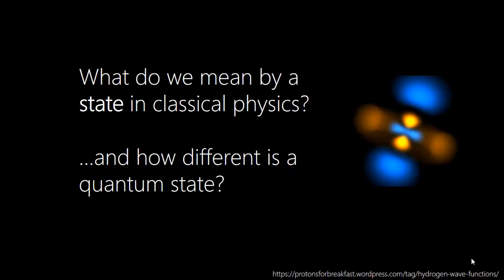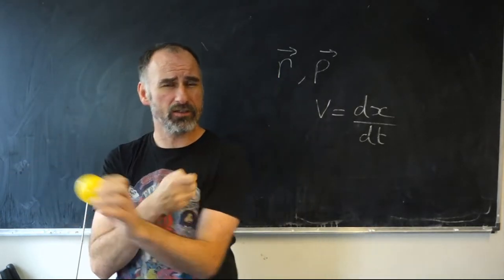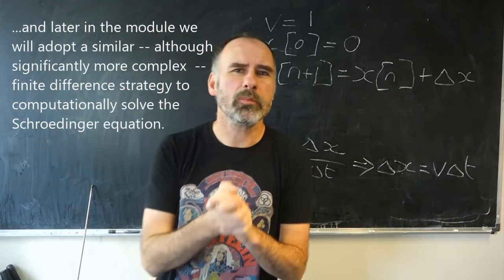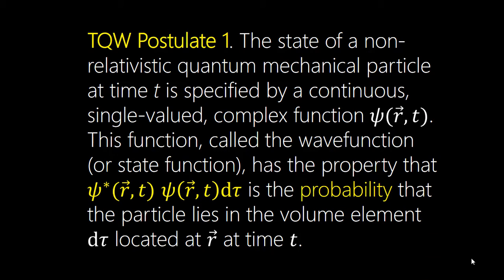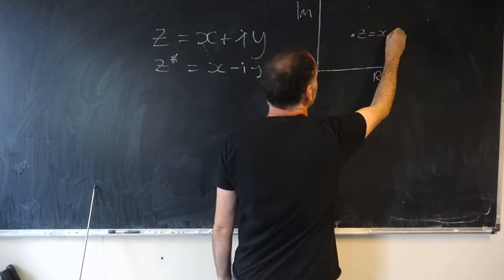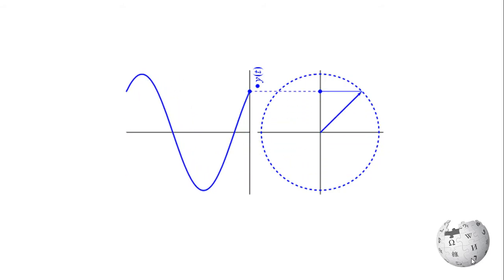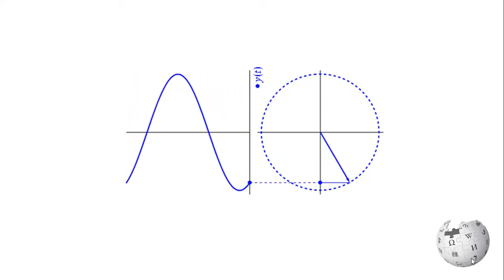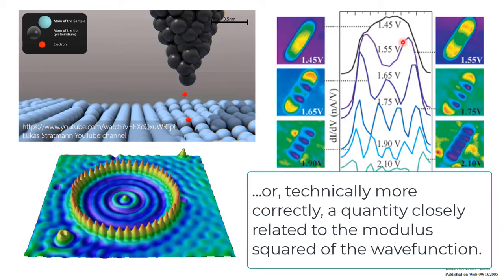The Quantum World #2 -- State Of The Nation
What is meant by the "state of a system" in physics? How does the definition of a state in quantum physics differ from that in classical physics? What is the rationale for using complex numbers in quantum mechanics?